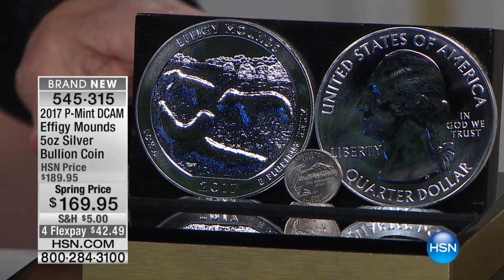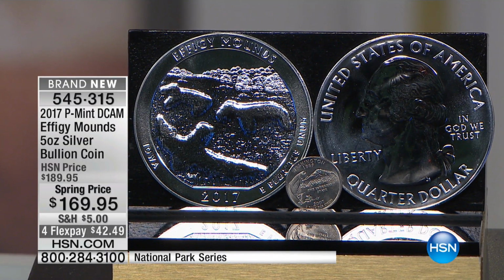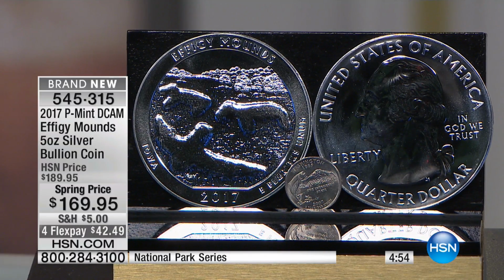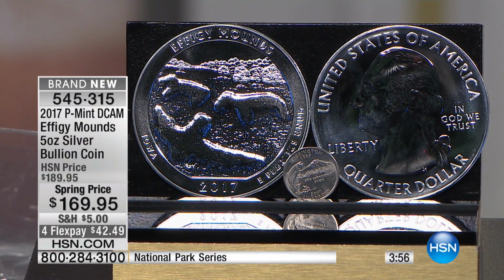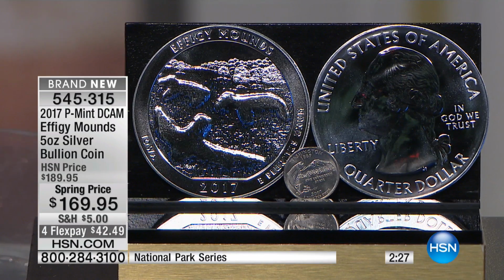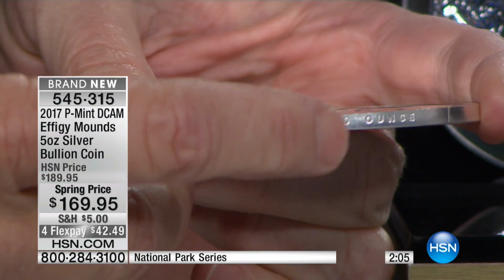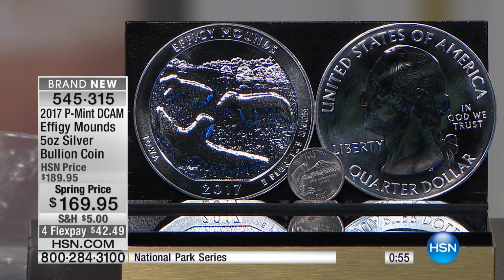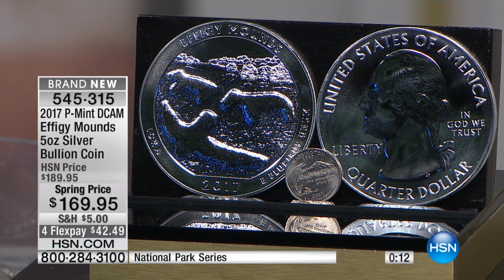2017 PMint DCAM Effigy Mounds 5 oz. Silver Bullion Coin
2017 PMint DCAM Effigy Mounds 5 oz. Silver Bullion Coin
Add to or start your set of silver bullion in a big way with this 3" coin. Part of the America the Beautiful series, this coin commemorates...